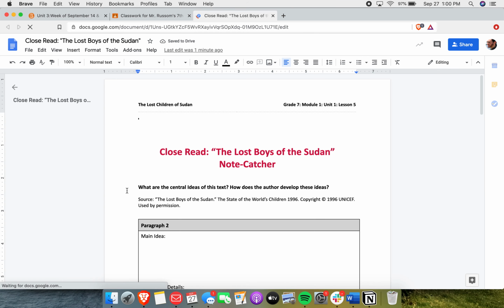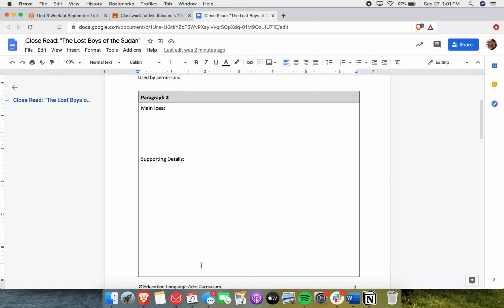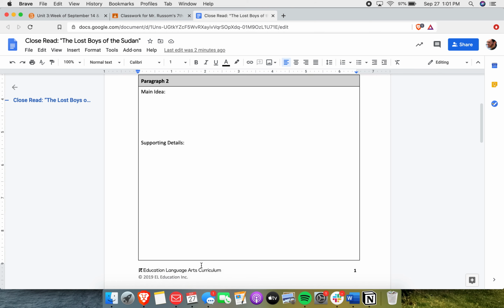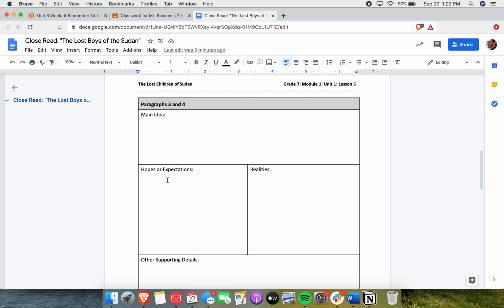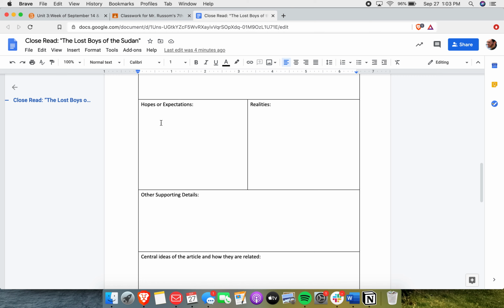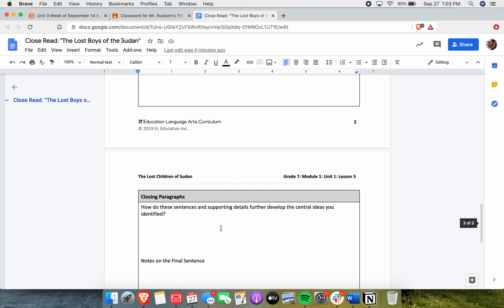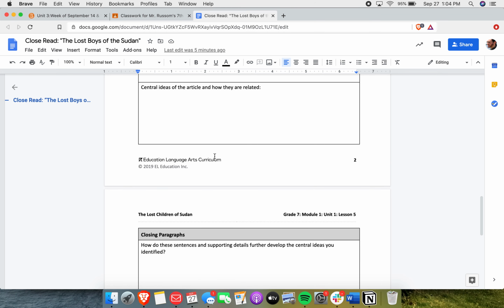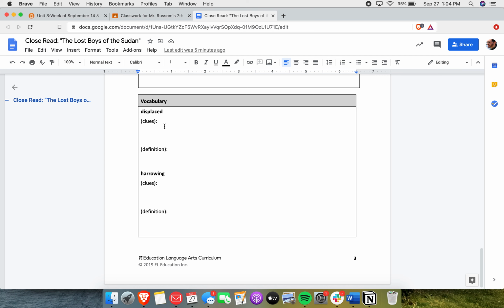How to do the "Close Read: 'The Lost Boys of the Sudan'" Assignment